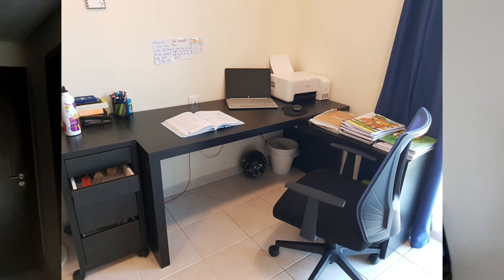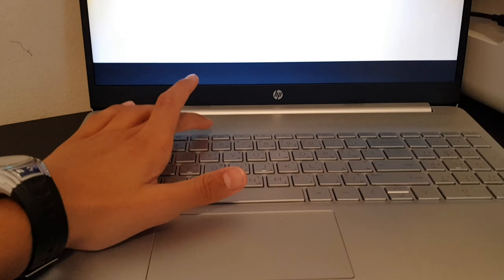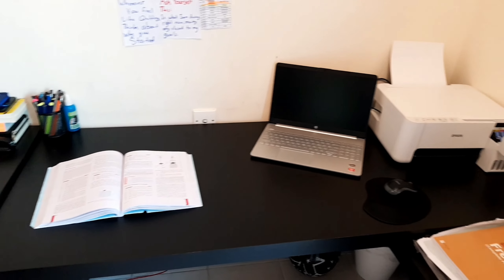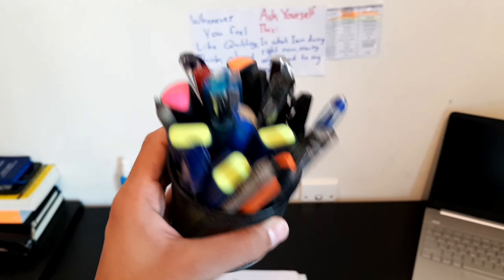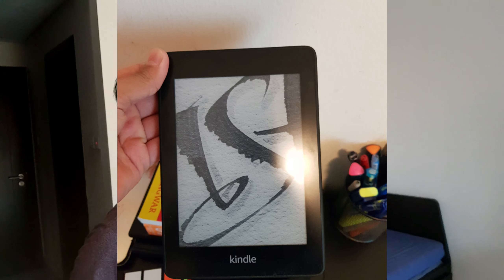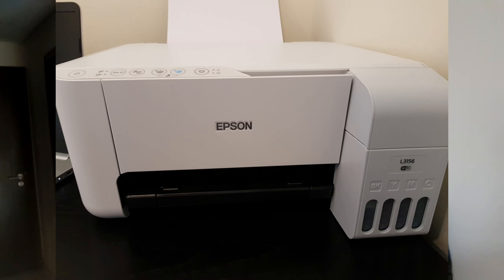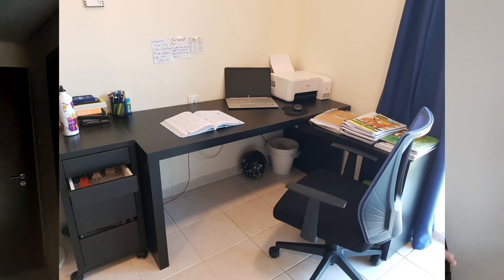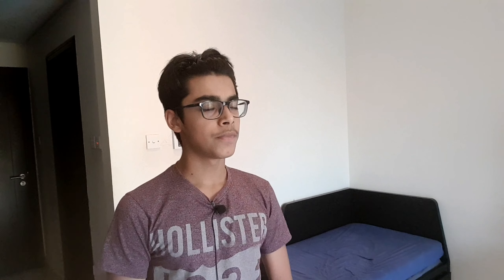My Productivity DESK SETUP TOUR - Aesthetic and Affordable | Alpha Teens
Yo What's up guys, Welcome to my ULTIMATE Productivity Desk Setup Tour! Hope you guys enjoy and get ideas for your desk setup as well! Enjoy the video!

Laptop Specs:
HP Laptop 15s-eq0xx
8.00 GB RAM (Installed)
Processor: AMD Ryzen 5 3500U with Radeon Vegs Mobile Gfx 2.10 GHz

My name is Aaqib Mohammed and I am a student studying at Delhi Private School in Dubai. I make videos around the Latest Hot Topics and Self Help Videos and also sometimes Tech videos.